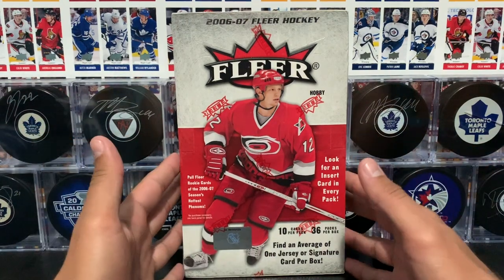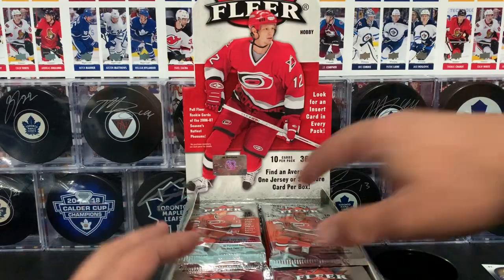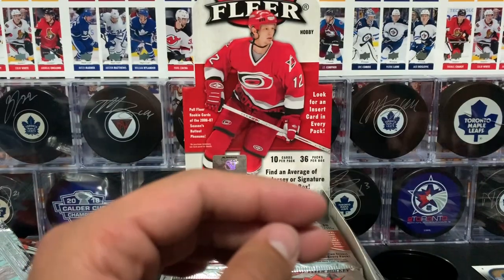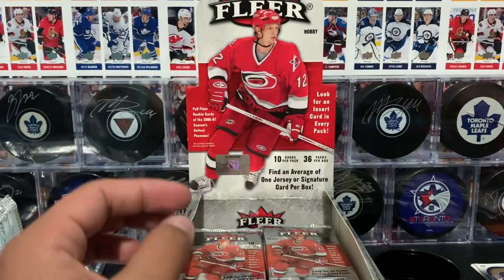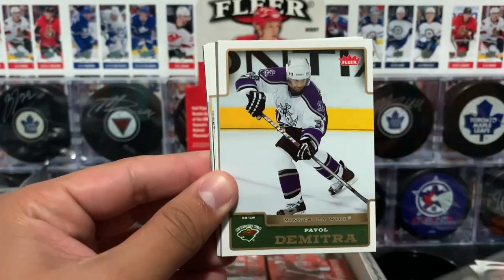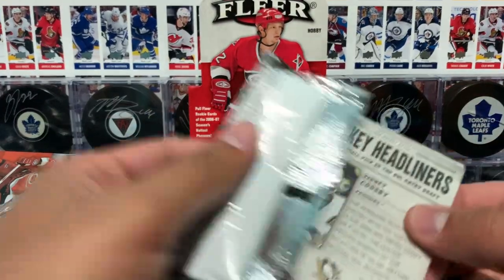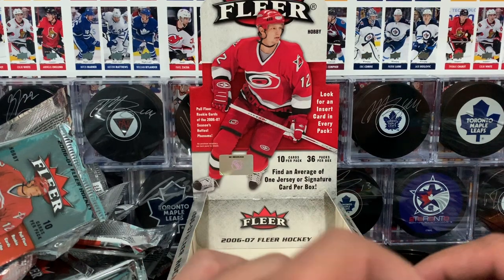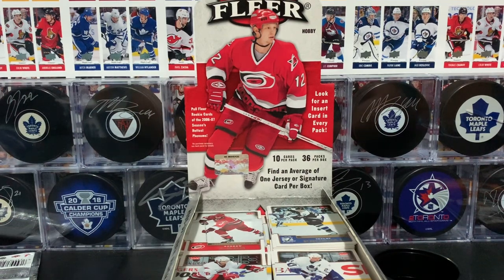06-07 Fleer Hockey - Hobby Box Break - Expo Series Ep. #19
In today's episode we conclude the SportsCardExpo series that we started many moons ago! This is the 19th and final episode in the series and features a hobby box of 2006-07 Fleer hockey cards! This hobby box comes with a whopping 36 packs! Enjoy the finale! 😁

SUPPORT PROKOTACO 🛒
Zephyr Epic (TCG's, sports cards, & more!)